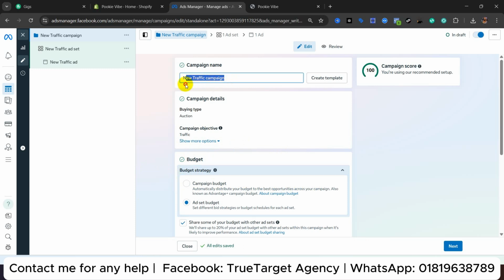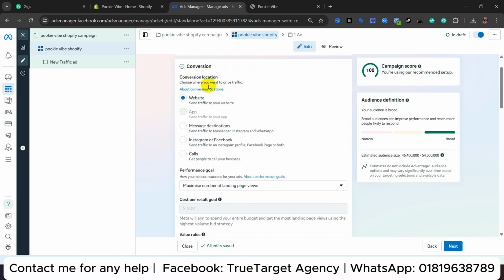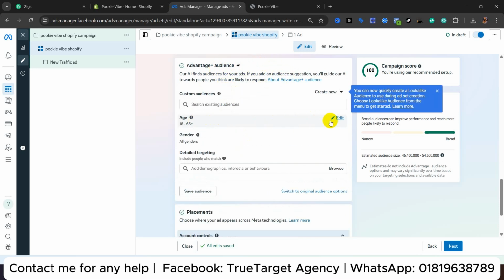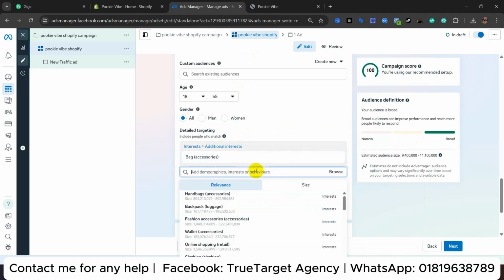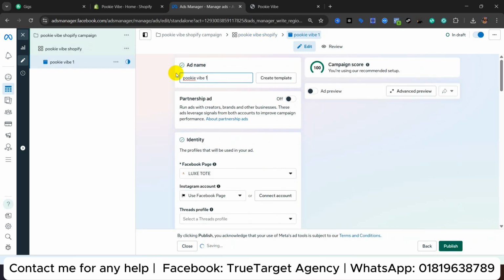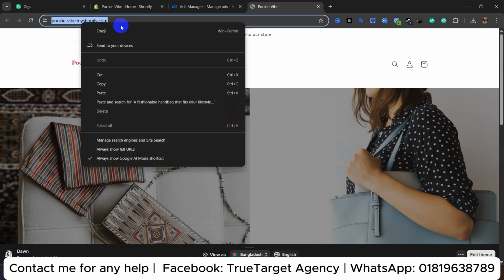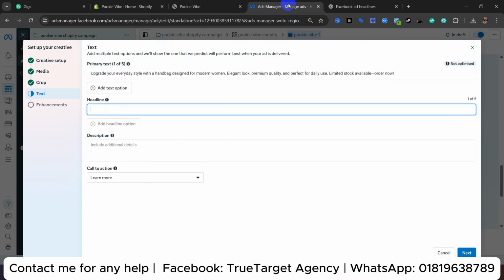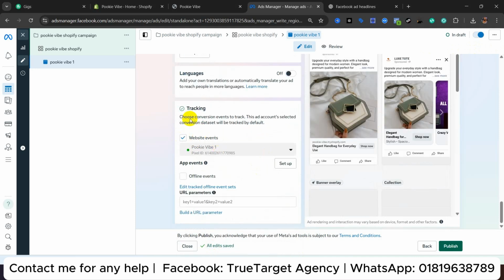How to Run a Traffic Campaign in Facebook and Get Massive Website Visitors Fast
In this video, you will learn how to run a traffic campaign in Facebook the right way, even if you are a complete beginner. Many people waste money on ads because they don’t understand how Facebook traffic campaigns really work, and this video is designed to change that. I explain how to run a traffic campaign in Facebook step by step, starting from choosing the right objective, setting up your campaign structure, and selecting the best placements for maximum reach.

This guide on how to run a traffic campaign in Facebook is perfect for entrepreneurs, digital marketers, content creators, and small business owners who want more visibility and consistent traffic. If you enjoy this video, make sure to check out the other videos on this channel where I share more Facebook Ads tutorials, digital marketing strategies, and growth tips to help you succeed online.